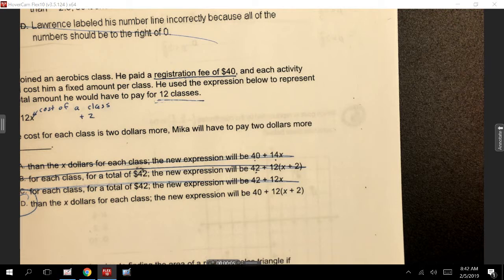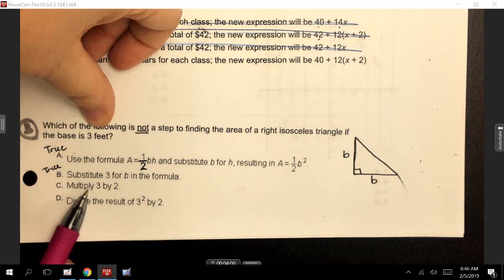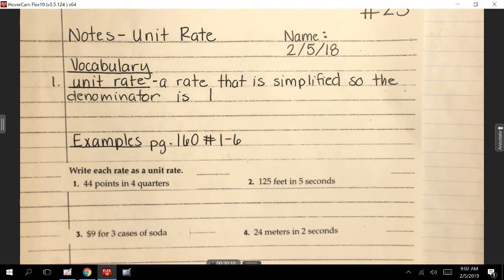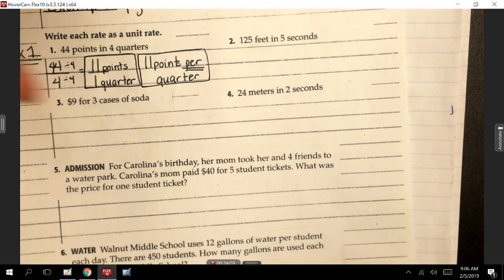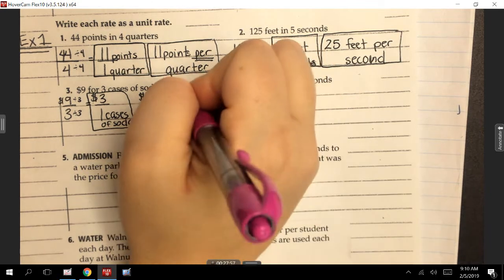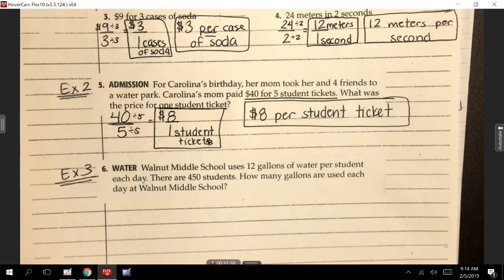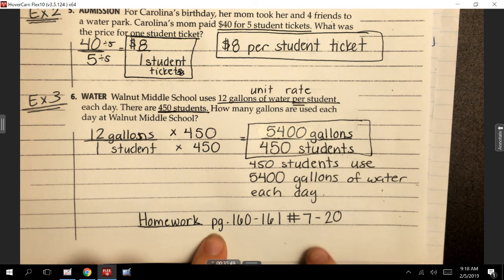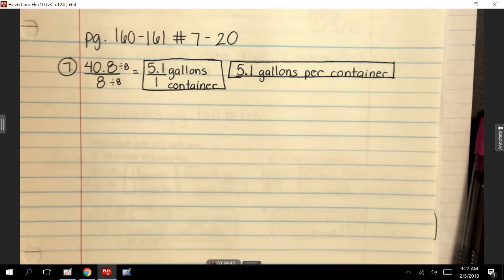February 5, 2019 Unit Rate